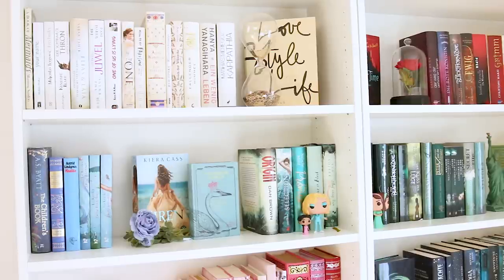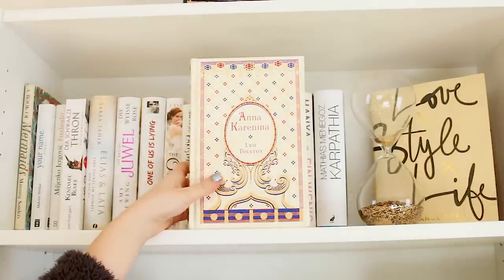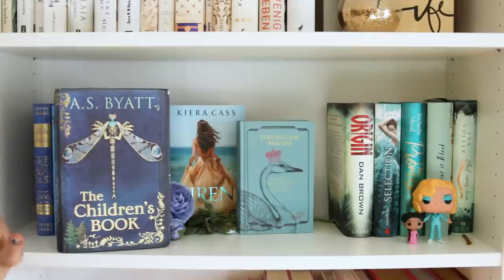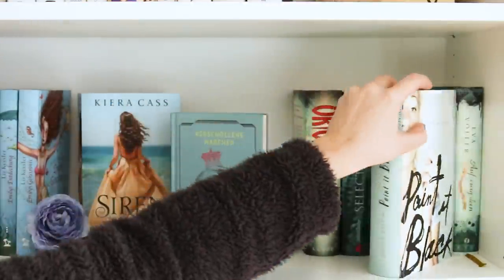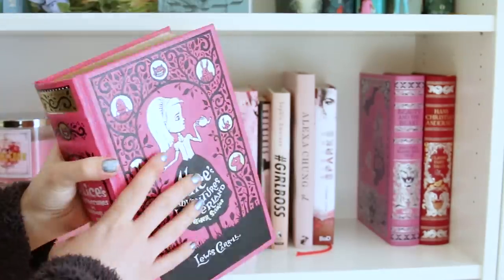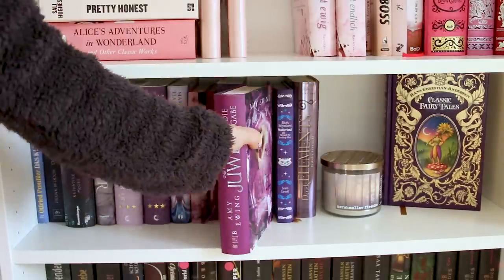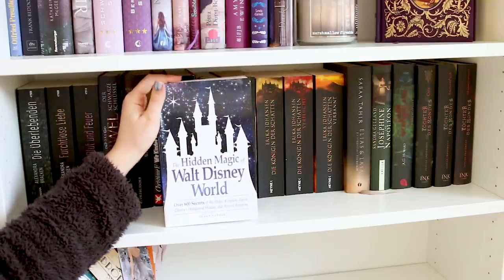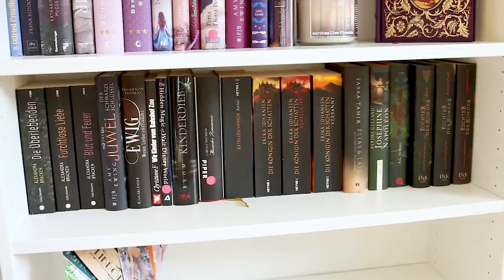Bücherregal Tour 2018 | Bookshelf deutsch | Rainbow Shelves Sara Bow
Heute gibt es meine Bücherregal Tour 2018 ! Viel Spaß mit meinem Rainbow Bookshelf. Teil 1 von 4

B Ü C H E R:

Your Name
Der Schwarze Thron
Elias & Laia
Das Juwel
One of us is lying
The One
How to be parisian
Anna Karenina
Wovon wir träumten
Im Reich der Wünsche
Fallender Himmel
Ein wenig Leben
Love Style Life

Alice in Wonderland
Emilys Geheimnis
Verschollene Märchen
The Promise
Paint it Black
Auf ewig dein

Pretty Honest
Alice in Wonderland
Nichts ist endlich
Rising Sparks
Alice in Wonderland
Beauty and the Beast
Hans Christan Andersen

Das kleine Gespenst
Das Spiegellabyrinth
Beaufiful Liars
The Heir
Die Gabe der Auserwählten
Die Schwester der Zuckermacherin
Die kleine Hexe
Die Zarentochter
Alice in Wonderland
Dark Elements
Hans Christian Andersen

Die Überlebenden
Das Juwel
Wir Kinder vom Bahnhof Zoo
Hidden Magic of Walt Disney World
Der Kinderdieb
Alexandra Romanowa
Die Königin der Schatten
Elias & Laia
Josephine & Napoleon
Dark Wonderland
Töchter des Mondes

Die mit # gekennzeichneten Bücher sind Rezensionsexemplare, die mir BEDINGUNGSLOS zugesandt wurden. Es handelt sich hierbei auch zu 100% um meine eigene Meinung, so wie meinen eigenen Entschluss dazu, diese Bücher zu lesen und in mein Video einzubinden.